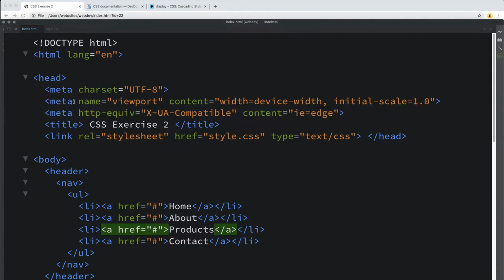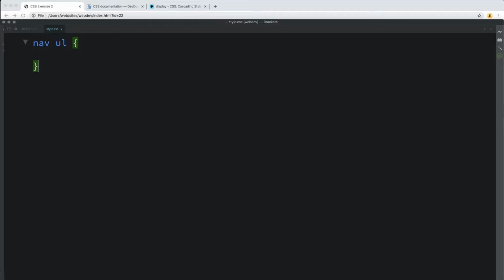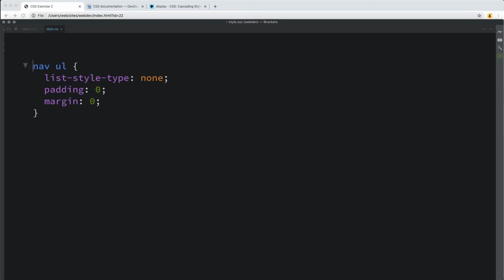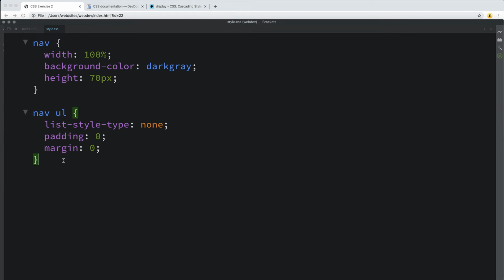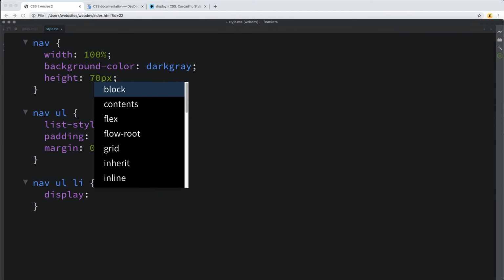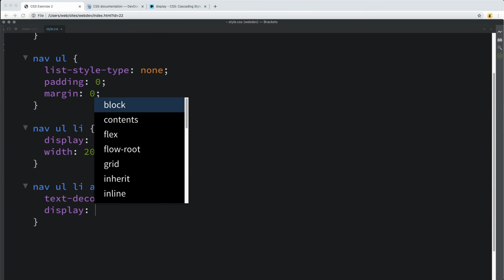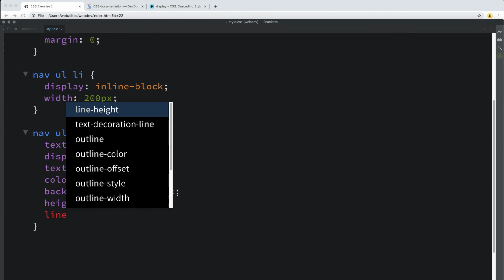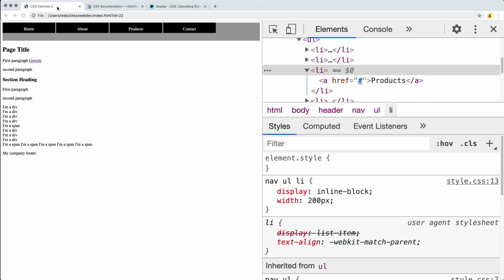Networking, CCNA, CCNP, Javascript, Java, Html, CSS,